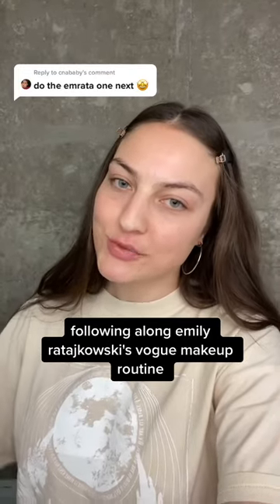TRYING EMRATA'S MAKEUP ROUTINE (vogue beauty secrets)